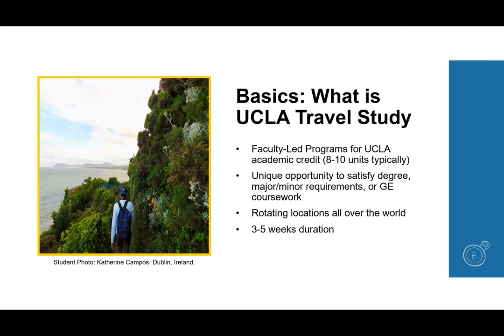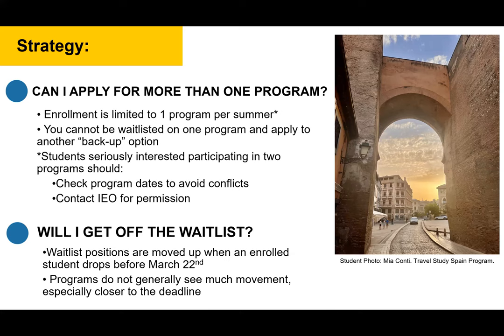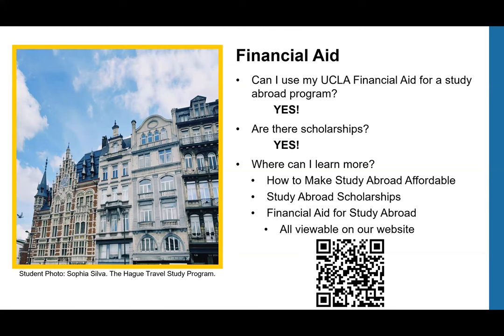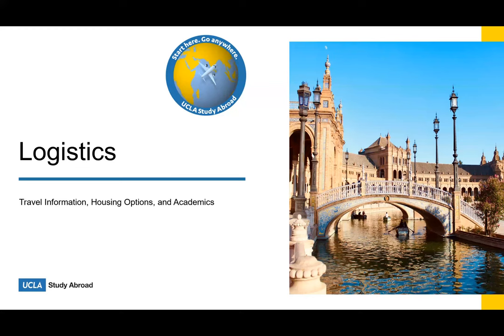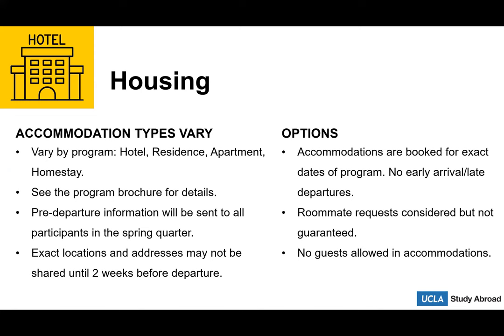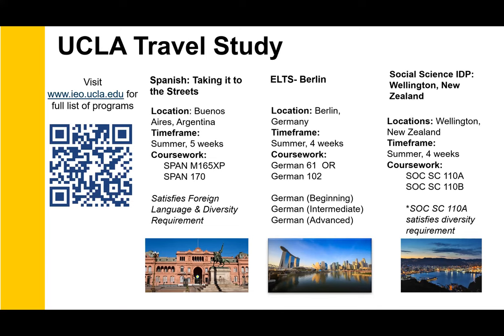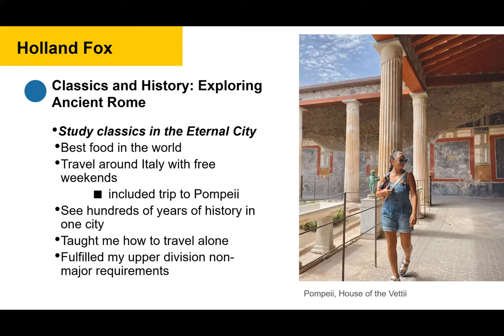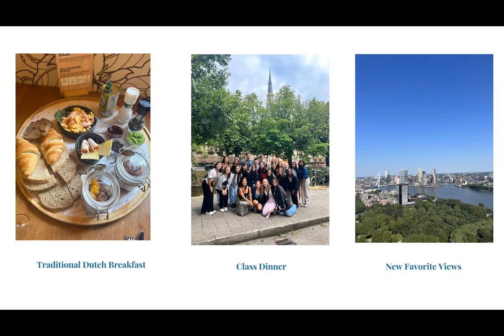UCLA Travel Study - GLOW 2023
UCLA Travel Study programs combine the excitement of study abroad with the academic rigor of classes taught by UCLA faculty. Study on location around the world for three to five weeks on a summer program led by UCLA professors. These programs are highly structured and include excursions, making the city into your classroom. You will earn UCLA credit, facilitating degree progress. Students from other UC campuses and outside universities are welcome!